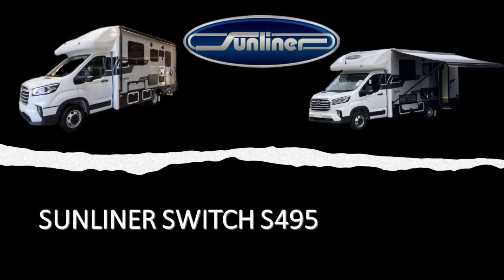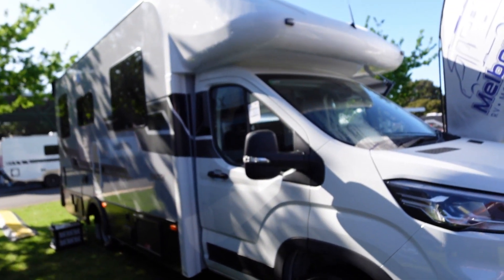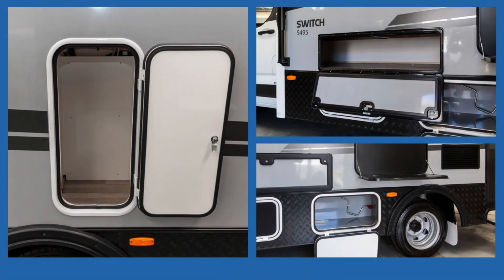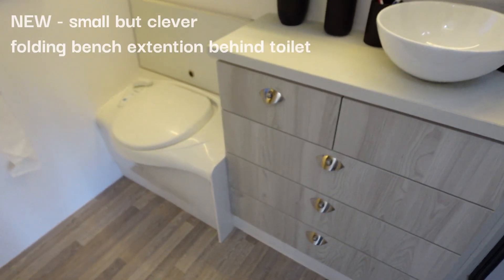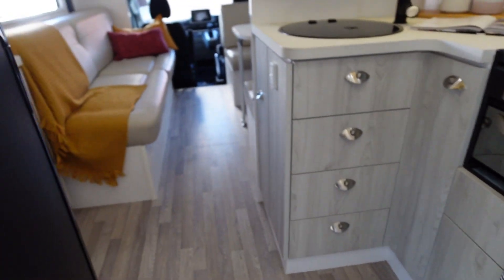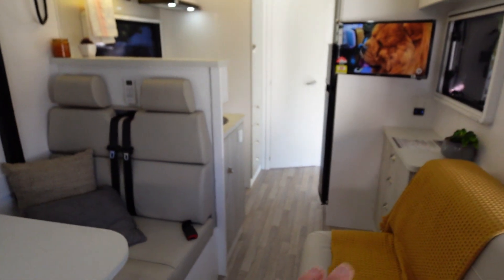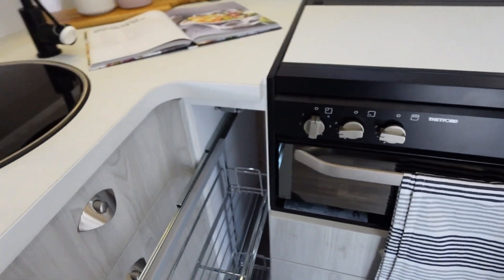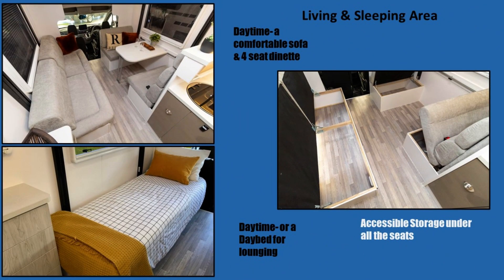SUNLINER Switch S495 | Motorhome Tour | New Release 25ft | 2 Berth | Quick-spin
In this instalment we add another motorhome to our Quick-spin Series.

A brand new Layout release for 2024 - the Sunliner Switch S495.
It was built on the LDV Deliver9 which is spreading across the sunliner ranges as a readily available entry option for the variety of chassis’s on offer.
Built here in Melbourne.

SPECIFICATIONS

LDV Deliver9

RWD
6sp automatic
2.0L Diesel

GVM: 4495 kg

External length: 7.5m (25ft)
* Standard Licence

Please give us a LIKE 👍 &

We are Wayne, Scott & our rescue Maltese terrier cross Ollie 🐾 &  Oscar our new Maltese Terrier Puppy 🐶
With the global Pandemic of COVID-19 bringing the world 🌎 to a halt. We decided to make our dreams a reality.
Bought our Windsor DAINTREE & we’ll learn along the way as we hit the road to see our own backyard in Australia.

⭐️Tools:
iPhone 12pro
SONY ZV-1M2

Created with GoPro Quik & Movavi Video Suite

🎵Music
- Sandcastle from GoPro Originals
From Clipchamp
- Keep it moving
- Glow in your eye by Kamil Guszczynski